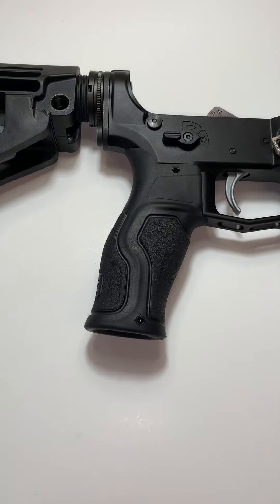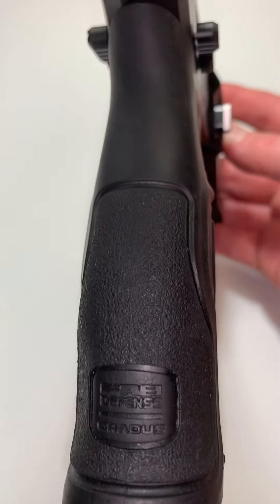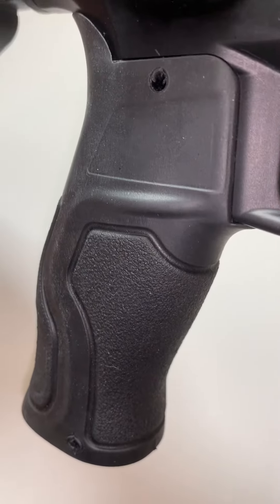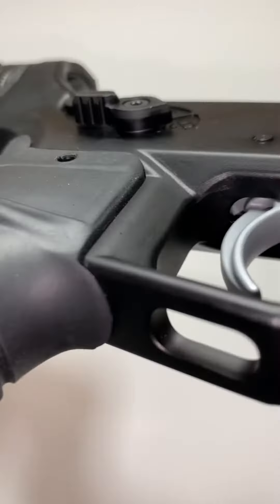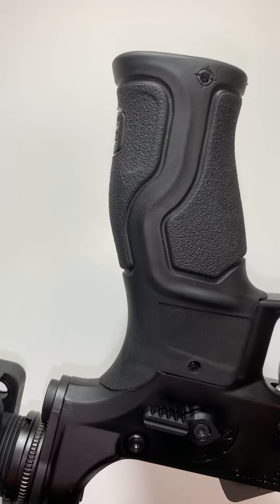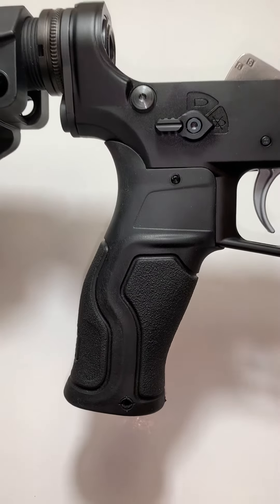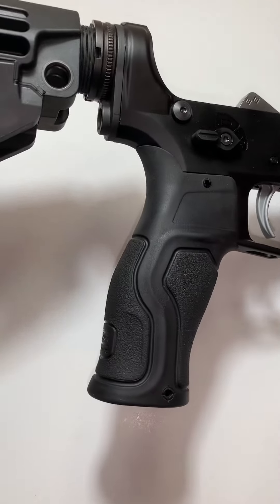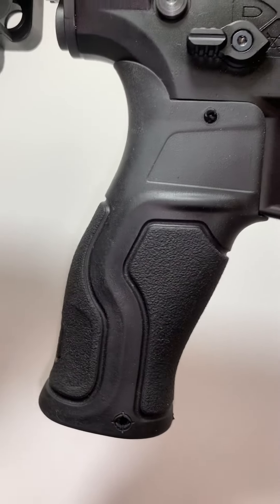Parts Up Close! I gave up my BCM grip for a Fab Defense Gradus grip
Fab Defense Gradus rubber overmolded grip. Definitely high quality. Hands down the most well thought out and comfortable grip I’ve used.